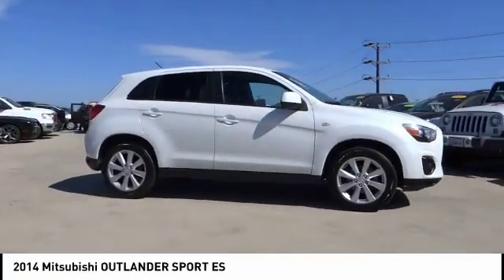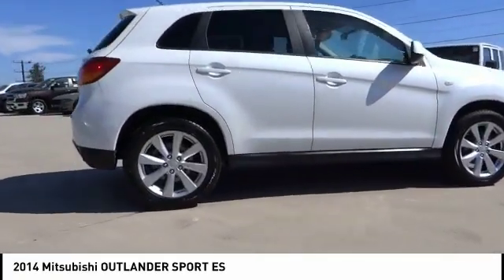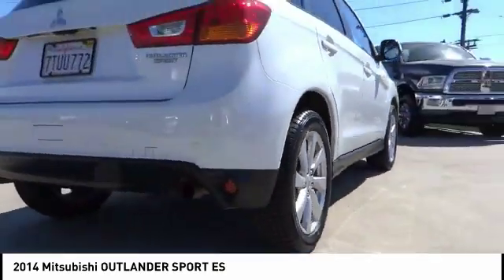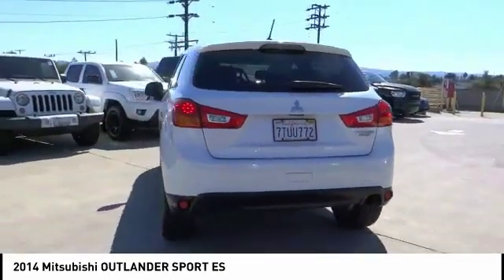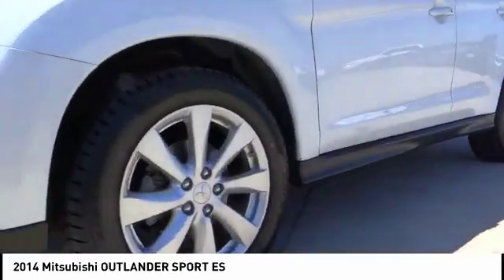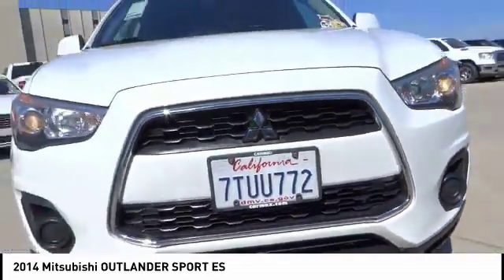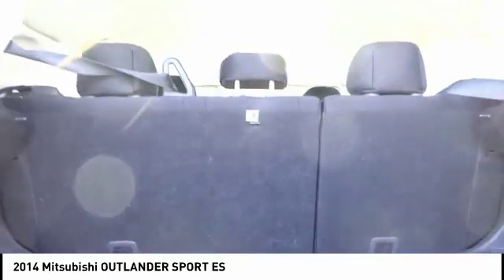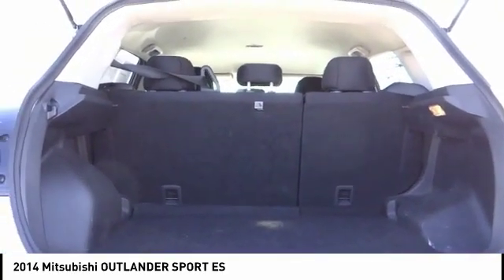2014 Mitsubishi OUTLANDER SPORT VAN NUYS LOS ANGELES SAN FERNANDO VALENCIA CANOGA PARK TV1921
2014 Mitsubishi OUTLANDER SPORT ES

RUSSELL WESTBROOK CHRYSLER DODGE JEEP RAM PROUDLY SERVICING VAN NUYS, LOS ANGELES, SAN FERNANDO, VALENCIA, CANOGA PARK, & SURROUNDING SOUTHERN CALIFORNIA LOCATIONS. THIS WHITE 2014 Mitsubishi OUTLANDER SPORT IS EQUIPPED WITH A 2.0L I4 MIVEC DOHC I4, TRANSMISSION, AND RECEIVES AN ESTIMATED . CONTACT RUSSELL WESTBROOK CHRYSLER DODGE JEEP RAM OF VAN NUYS TO SCHEDULE A TEST DRIVE AND TAKE THIS 2014 Mitsubishi OUTLANDER SPORT HOME TODAY, OR VISIT OUR SHOWROOM CONVENIENTLY LOCATED AT 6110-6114 VAN NUYS BLVD VAN NUYS, CA 91401. STOCK #: TV1921 | 2014 Mitsubishi OUTLANDER SPORT ES AIR CONDITIONING TRACTION CONTROL 2014 Mitsubishi OUTLANDER SPORT ES Odometer is 4262 miles below market average! 24/31 City/Highway MPG At Russell Westbrook Chrysler Dodge Jeep Ram of Van Nuys we provide premium customer service with a hassle-free buying experience. Make sure to ask about our $0 Down Financing on this vehicle! At Russell Westbrook Chrysler Dodge Jeep Ram or Van Nuys, every customer is a winner! All vehicles feature Market-Based Pricing, CARFAXTM Vehicle History Reports, and reconditioning records. Russell Westbrook Chrysler Dodge Jeep Ram or Van Nuys - A Team Above All - Above All, A Team! STOCK #: TV1921 | VIN: 4A4AP3AU5EE012473 | 2014 Mitsubishi OUTLANDER SPORT ES AIR CONDITIONING TRACTION CONTROL Russell Westbrook CDJR of Van Nuys